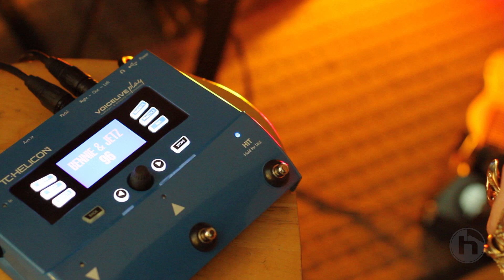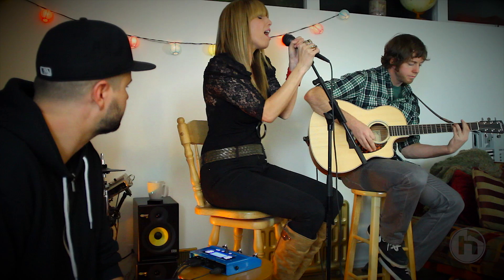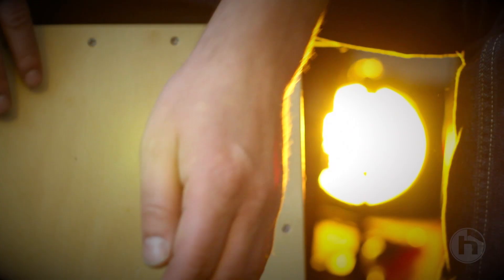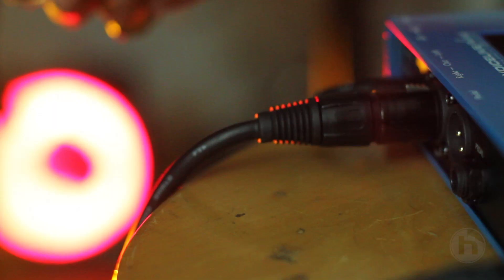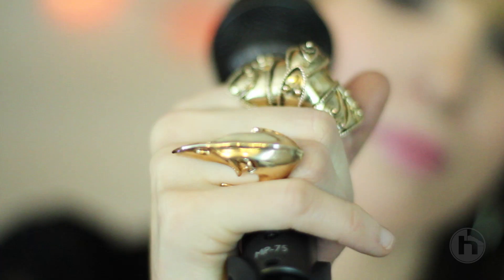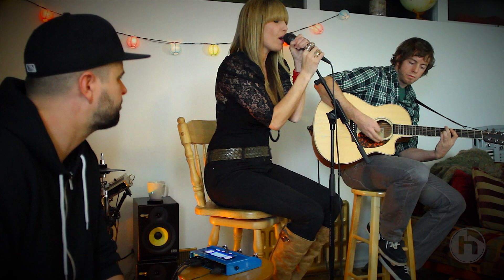VoiceLive Play - First Impressions with Georgia Murray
Georgia Murray shares her first impressions after trying out VoiceLive Play on one of her original tunes.

Whether you're at the top of the charts -- or just a dreamer with a microphone, VoiceLive Play gives you hundreds of song & artist presets to choose from, helping you create amazing. Plug in your MP3player and sing along with your favorite tracks or create instant HIT effects for your own songs.

- 200+ song & artist inspired presets

- Plug in your MP3 player to the AUX input and sing along using Vocal Cancel feature

- RoomSense -- embedded mics set auto key for harmonies